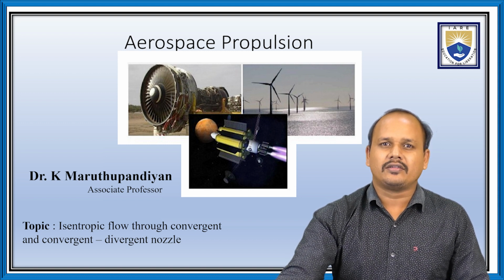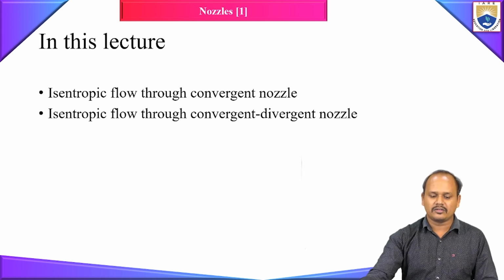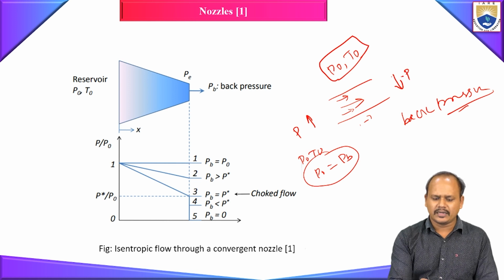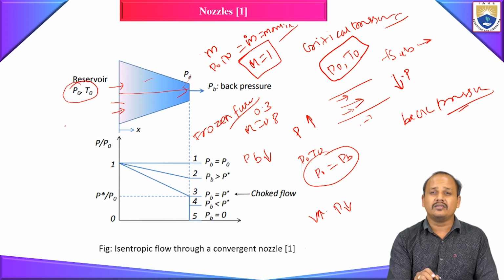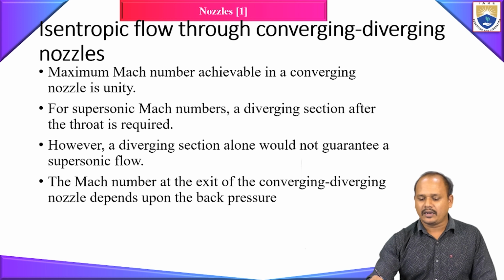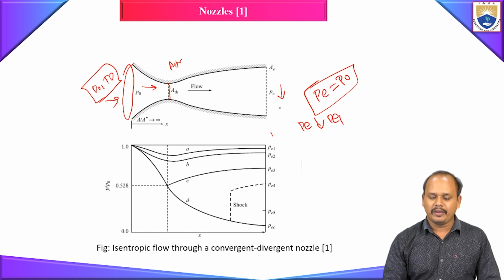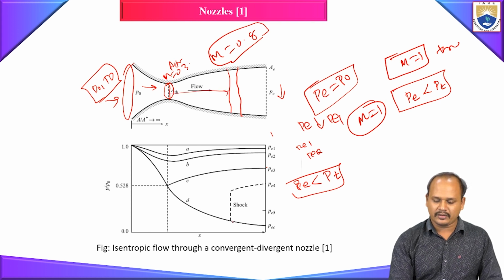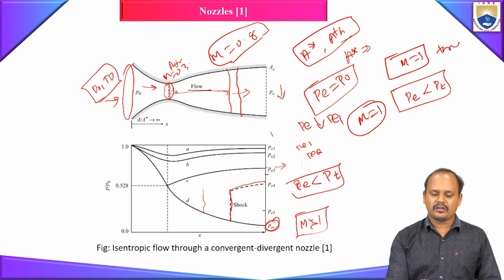Isentropic flow through convergent and convergent – divergent nozzle by Dr K.Maruthupandiyan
Isentropic flow through convergent and convergent – divergent nozzle by Dr  K.Maruthupandiyan | IARE

Telangana, India.